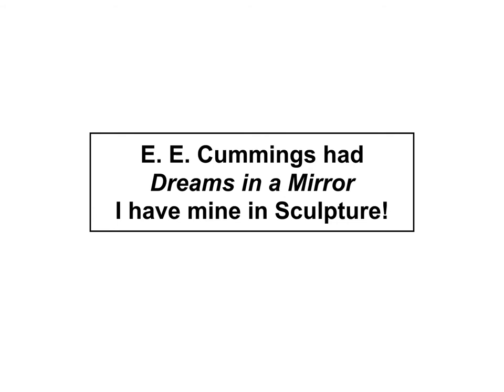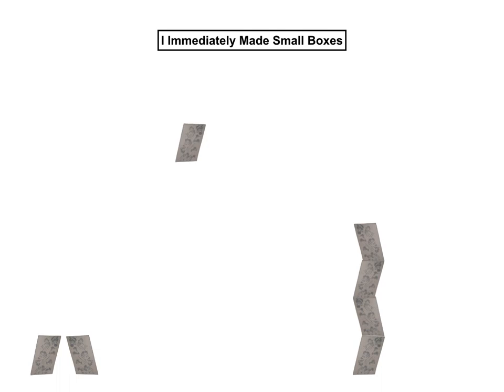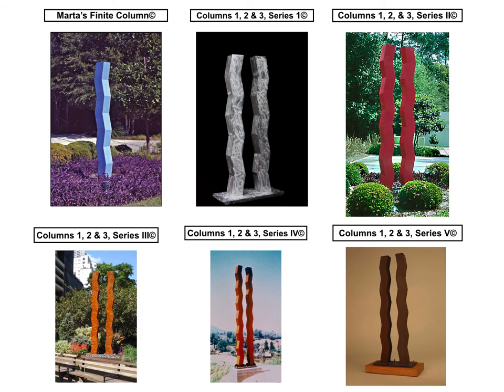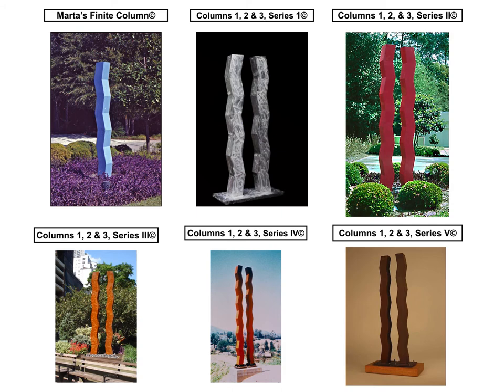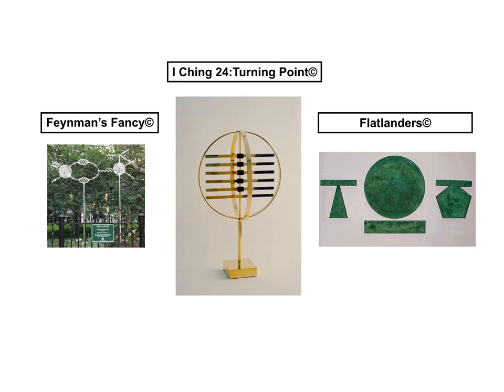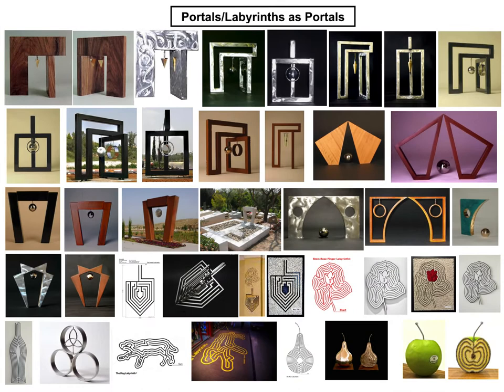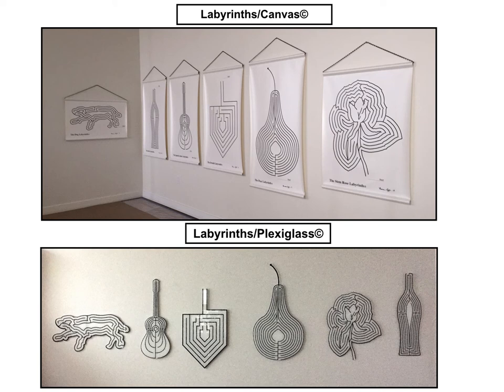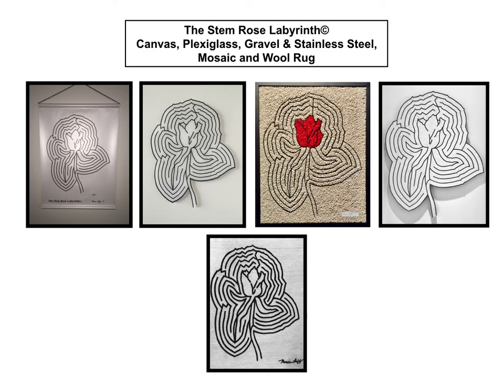Why I Celebrate Sculpture, Like E. E. Cummings, I'm a Dreamer,2017xx4.16.17 copy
I gave this presentation at the National Arts Club, NYC, to celebrate International Sculpture Day (IS Day), April 24, 2017.  Thanks.